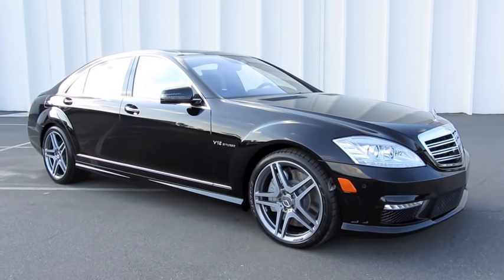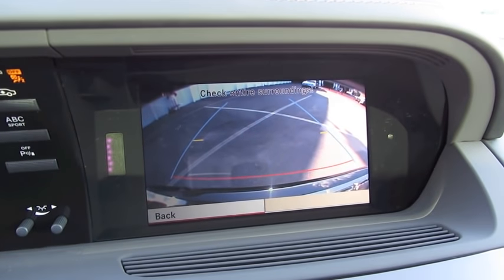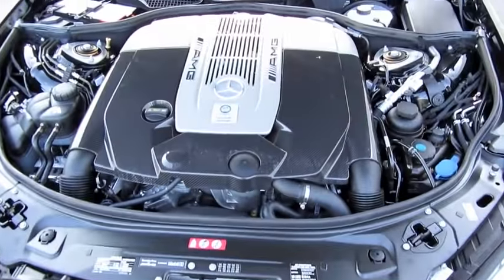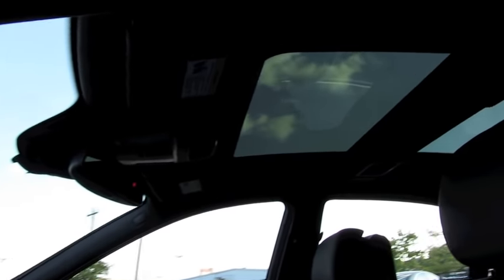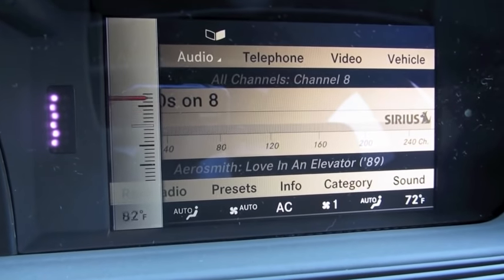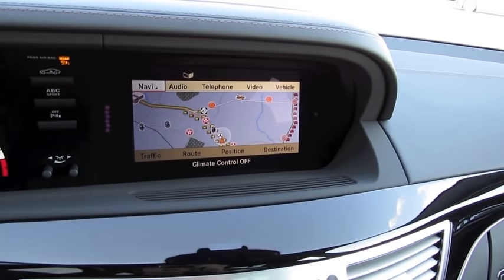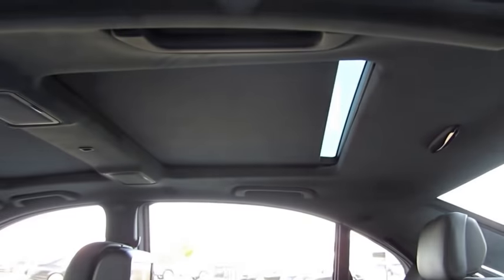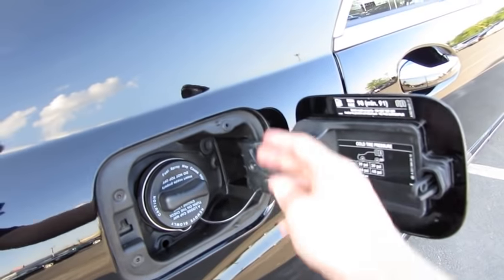2012 Mercedes-Benz S65 AMG V12 Biturbo Start Up, Exhaust, and In Depth Tour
In this video I give a full in depth tour of the 2012 Mercedes Benz S65 AMG. I take viewers on a close look through the interior and exterior of this car while showing details, over viewing of features, and noting unique styling cues to the vehicle itself. I also show the engine and the details of it, start it up and see how it sounds under acceleration. A thorough tour/review of this car designed to give others a greater overall appreciation of the vehicle.